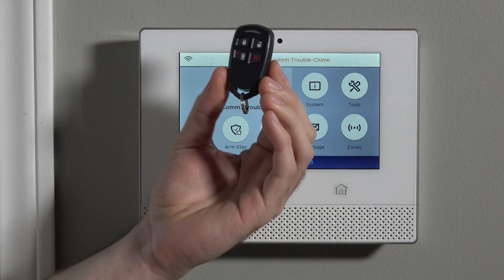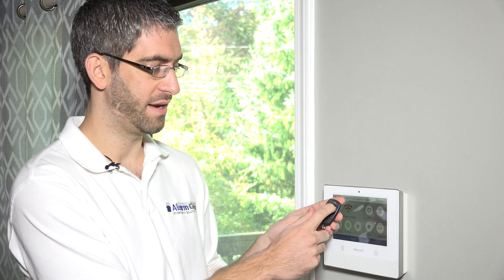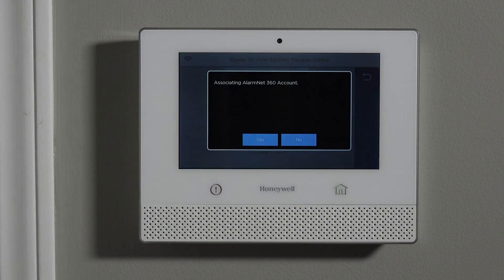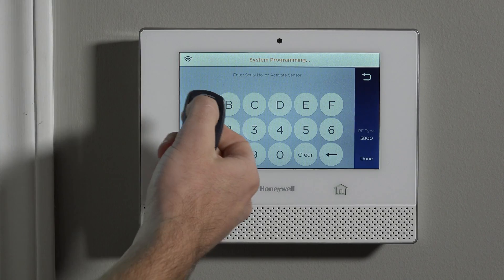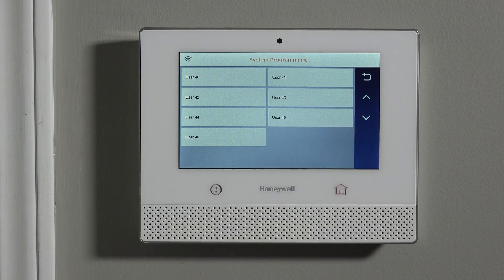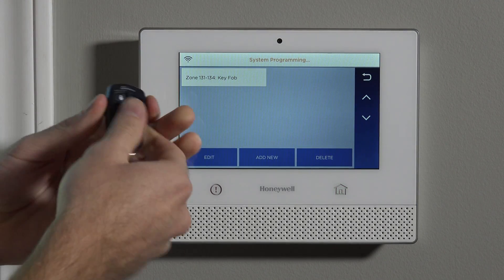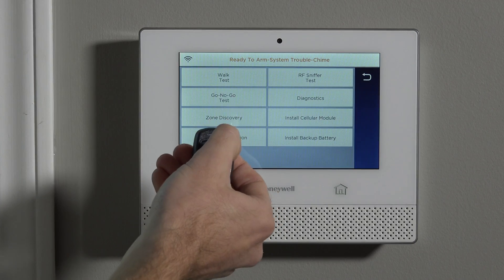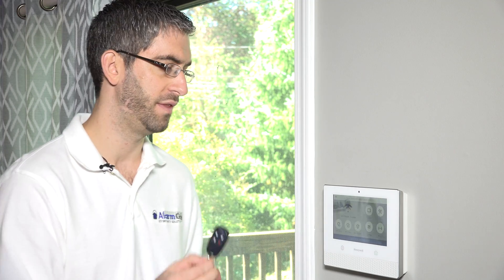Honeywell 5834-4: Program to Lyric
In this video tutorial we will show you how to program the Honeywell 5834-4 four button key fob to the Lyric control panel.

The Honeywell 5834 is a wireless key fob used to arm, disarm or send a panic alarm to the system. The 4 button key fob will actually have the ability to run 8 functions by utilizing single as well as double button presses.

In this video, we will show you how to program the Honeywell 5834-4 key fob to the Lyric control panel. Follow along to learn how simple it is to gain remote accessibility to your home security system.

The Honeywell 5834 key fob is able to transmit in low security or high security mode. You can tell which mode you are currently in by pressing a button on the key fob and noting the color of the flashing LED. If it is green then it is transmitting in standard security mode. If the light flashes red, then it is using high security mode.

The video will show you how to change the security mode of the key fob. By pressing the top right and bottom two buttons simultaneously for five seconds, the key fob will change to high security mode. High security is the mode you want to use with the Lyric system.

To program the key fob you first need to access the tools menu on the Lyric control panel using the installer code. Do not use the master code as this will not allow options for enrolling new devices. The video will show this process in detail.

Unlike with the sensors, you do not need to define a zone. Instead, press the keys button on the tools menu to add the key fob as a remote key.

When you press add new form the new screen you will be taken to the main edit screen. The key fob template is pre-populated with the general used parameters. You will be able to change these later if you need to.

First you must enroll the key fob with the serial number. As with every wireless device there are two methods to add the serial number: manually or auto enroll. It is advised to use the auto enroll method whenever possible to ensure the correct numbers are used and the device is functioning.

The video will show you how to auto enroll the key fob with three key presses to lock in the details.

Once the serial number is saved in the system you can change the parameters and define the 4 buttons and their functions. The video tutorial will guide you through each parameter and function. Follow along to learn about each parameter and the desired settings you should use.

Once everything is set up, you can return to the home screen and test your key fob. Testing each option is advised to make sure you have set each button press to your desired function.

To learn more about the Lyric control panel or the Honeywell 5834-4 key fob you can view the other related videos in our library.